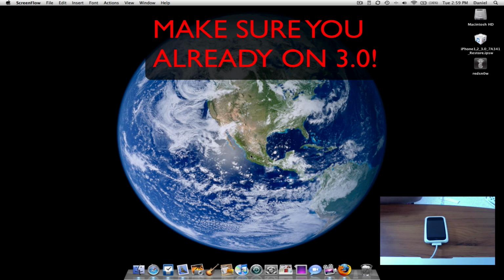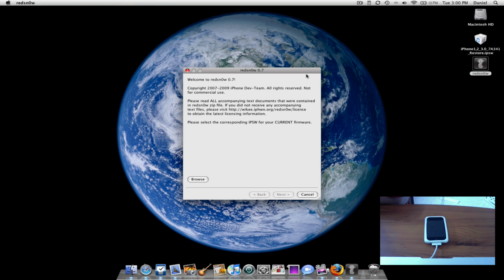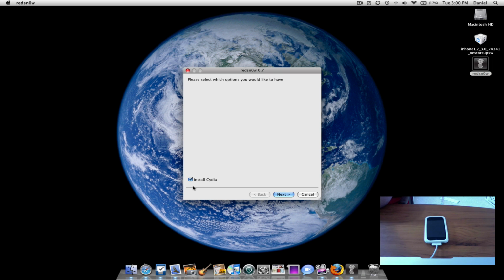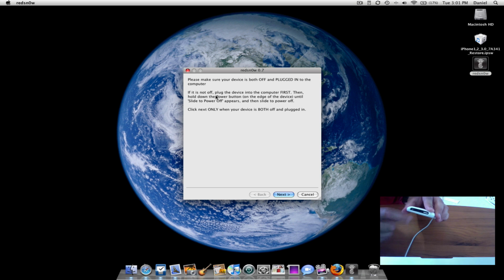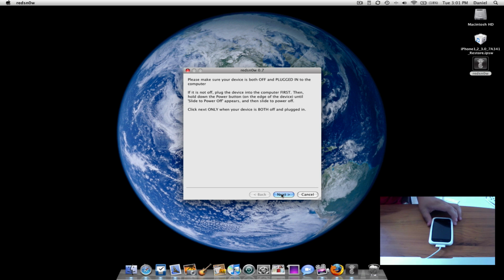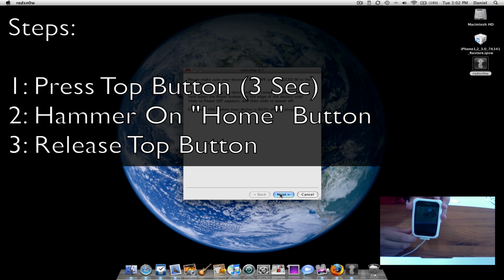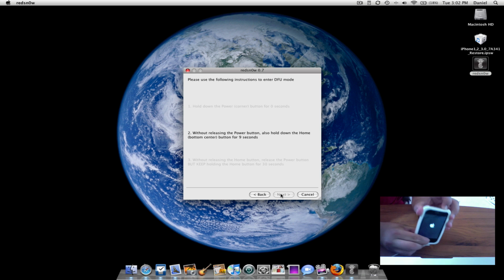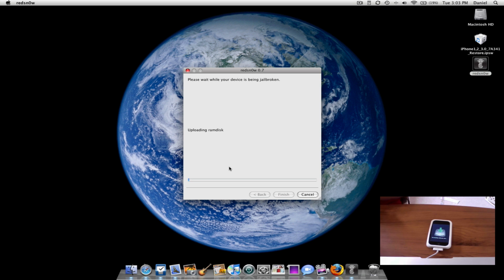How To Jailbreak iPhone and iPod Touch on 3.0 ( Mac / PC)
today im going to show you how to jailbreak iphone ( 2g, 3g) iPod Touch ( 1G, 2G) on mac and PC

DONT ATTEMP WITH iPhone 3GS!!

* Im NOT Responsible for anything that goes wrong... Attempt At Your Own Risk *

FAQ:
no this wont delete your data
yes you need itunes 8.2
yes you need to be on 3.0
yes winterboard works
yes the youtube app works
no you don't need libusb ?wtf
yes it works for mac and pc
no it wont work for iphone 3gs
yes it works for ipod touch 2g